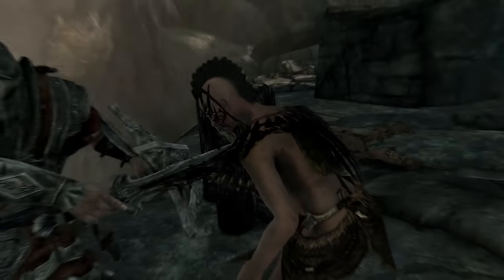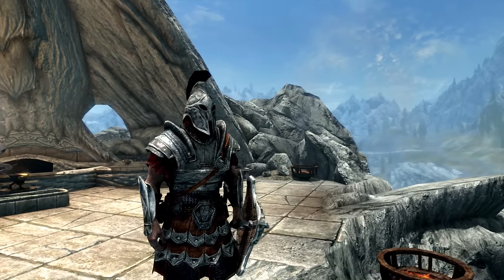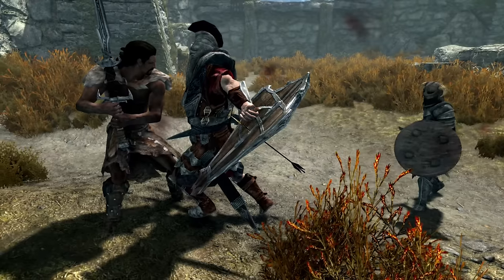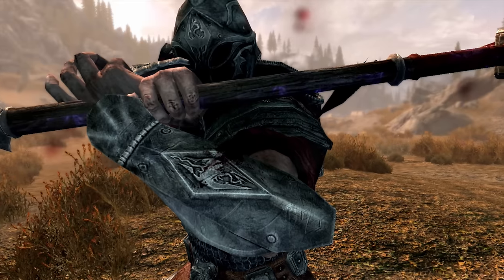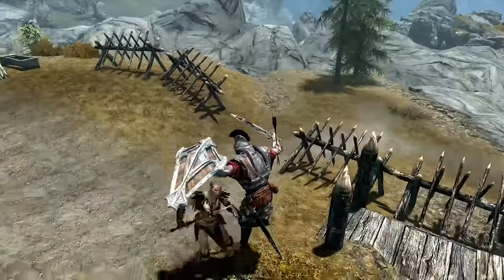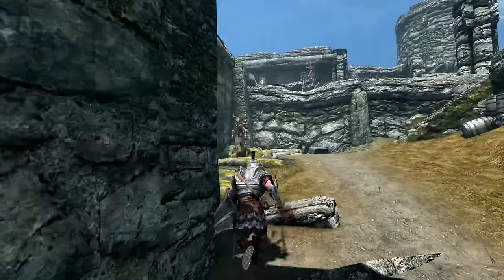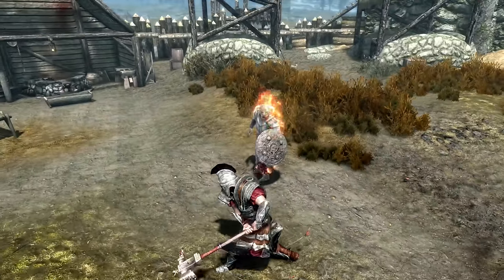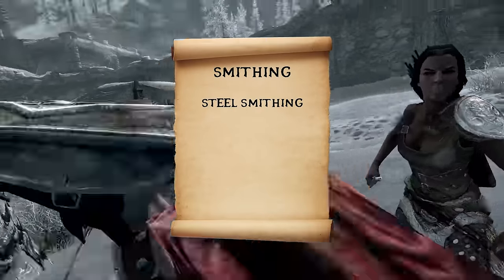Skyrim SE Builds - The Centurion - Remastered Build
The Remastered version of the Centurion Build so that you can enjoy it in Skyrim Special Edition glory.

TIMESTAMPS:
Race, Standing Stone and Stats: 1:43
Backstory, Roleplaying and Factions: 2:40
Skills, Spells, Perks and Playstyle: 9:27
Gear and Companions: 12:27

Scott: newberrycrunch
Michael: oldberrychew